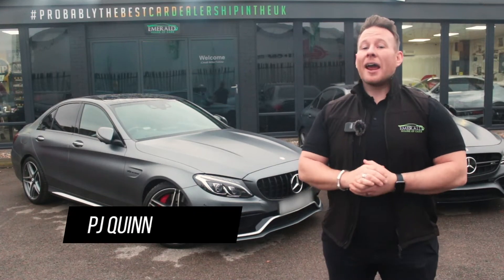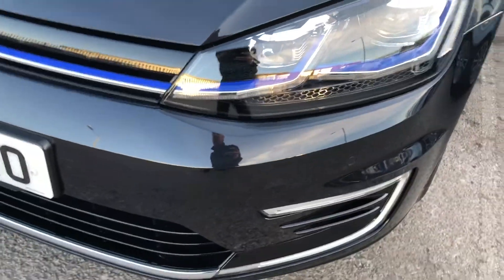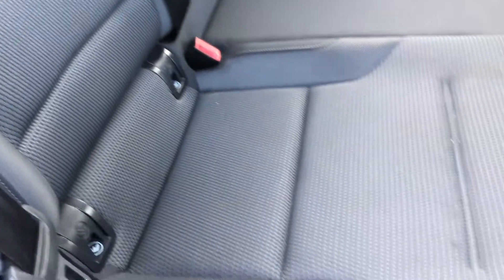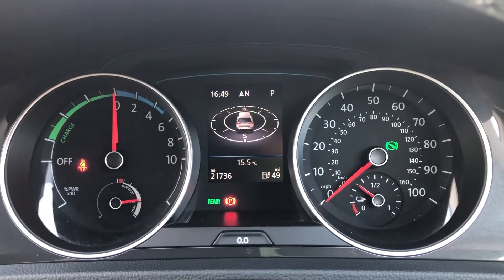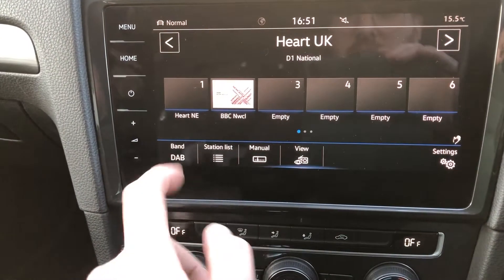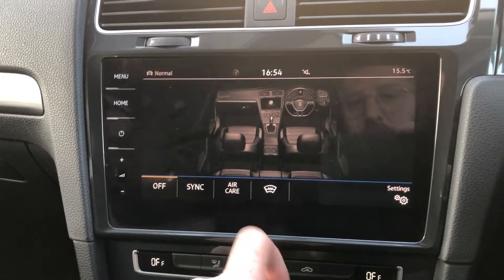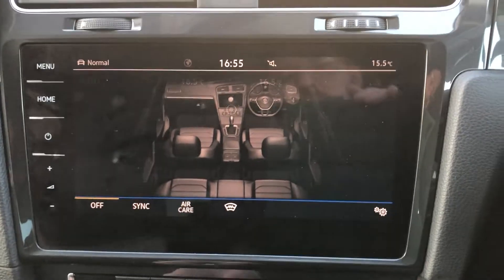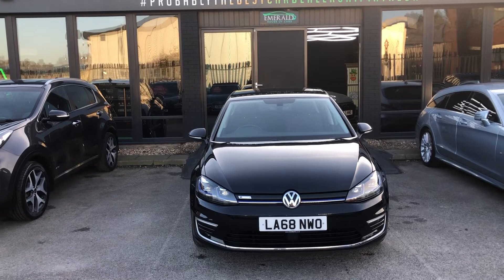2019 68 VOLKSWAGEN GOLF 0.0 E-GOLF 5D 135 BHP/LA68 NWO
This vehicle is coming into stock shortly and as with all our inventory, we will be undertaking a full vehicle inspection and all preparation works necessary, to ensure the vehicle meets an A1 mechanical standard.

Enjoy complete confidence when buying from Emerald with FREE NEXTDAY DELIVERY* up to 100 miles and our 7 DAY MONEY BACK GUARANTEE.

The multi-award winning Emerald House of Cars are on a mission to be the Best Car Dealership in the UK. Our promise is to give every customer the Best Buying Experience they have ever received.
We are a real Family Run business with traditional family values.
Over 1000 x 5* reviews showcase our commitment to our customers.
Every vehicle is meticulously prepared in our on-site preparation centre with 128 point vehicle inspection available to download on our website.